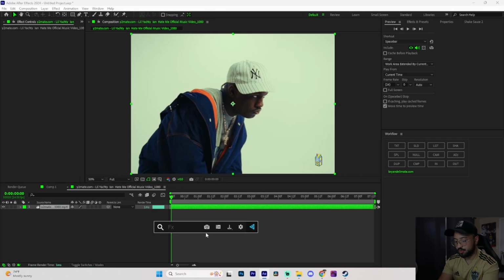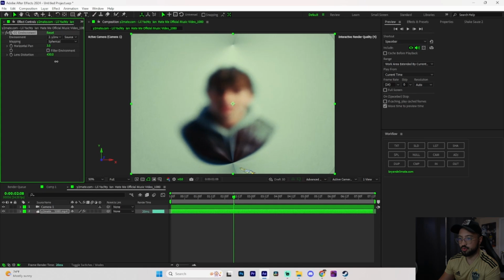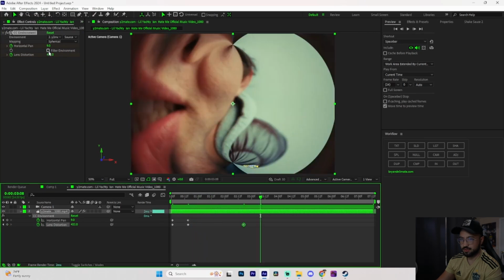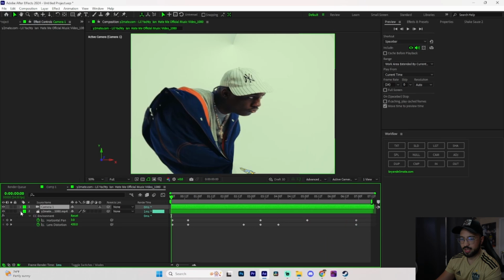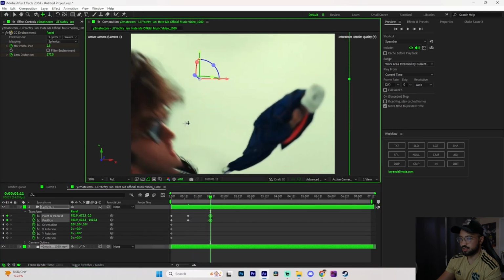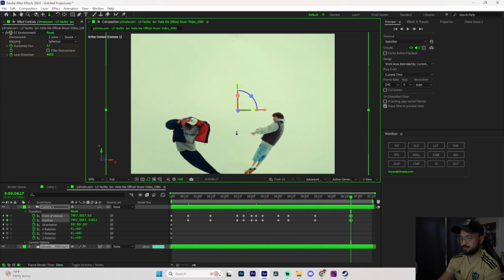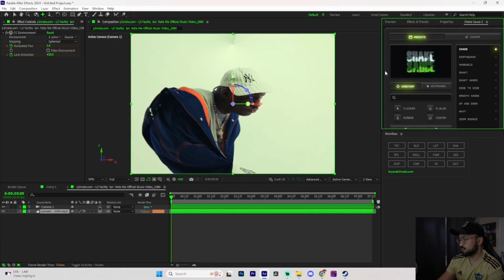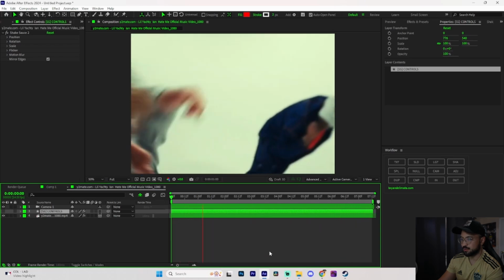WILD 3D Flying Camera Effect you NEED to TRY!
We will be going over how to do this 3D Flying Camera effect inside of after effects.